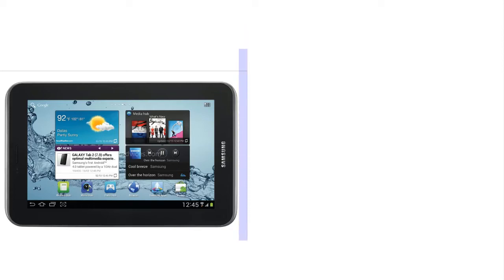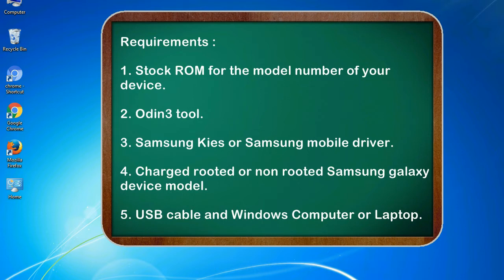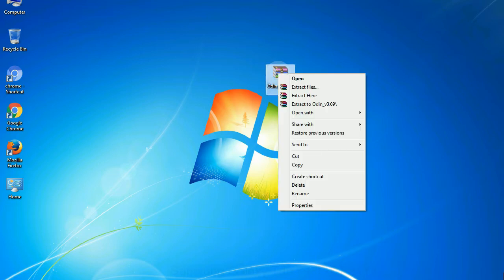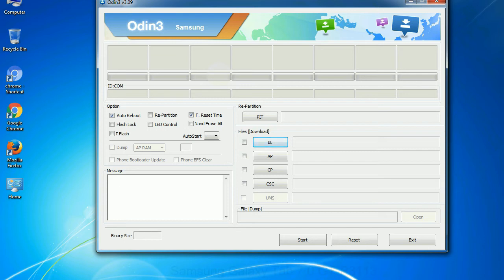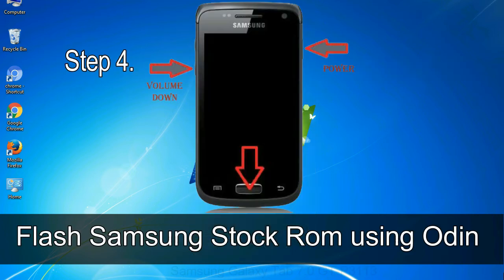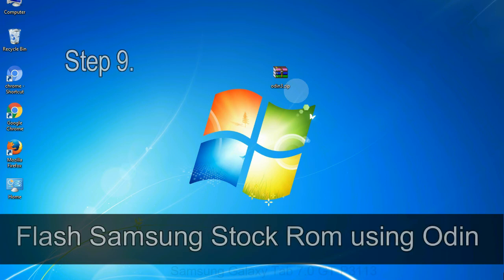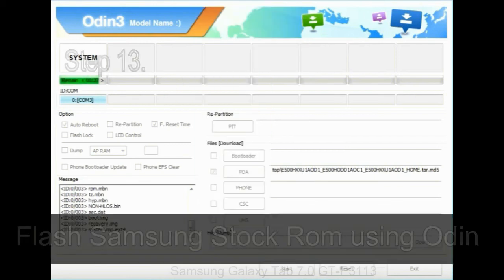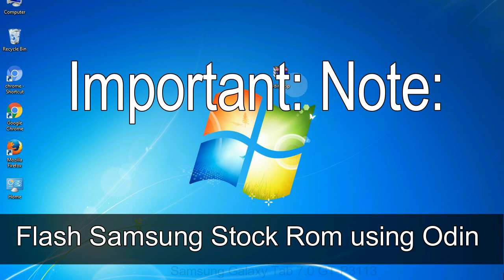How to Samsung Galaxy Tab 7 0 GT P3113 Firmware Update (Fix ROM)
I talk to you How to Samsung Galaxy Tab 7 0 GT P3113 firmware flash with Odin.

Here is a step by step guide on how to flash Samsung Galaxy Tab 7 0 GT P3113 ROM:

Step 2. Download Stock ROM compatible with your Samsung Tab 7 0 GT P3113 device or if you have already downloaded the firmware file then ignore downloading it again, and extract it on your PC.

Step 3. Power Off your Samsung Tab 7 0 GT P3113 phone.

Step 8. Once you have connected the Samsung Galaxy Tab 7 0 GT P3113 to the PC, Odin will automatically recognize the phone and see "Added"   message at the lower left panel. or connect your phone to the PC via USB cable.

Now, your Samsung Galaxy Tab 7 0 GT P3113 Firmware Update success.